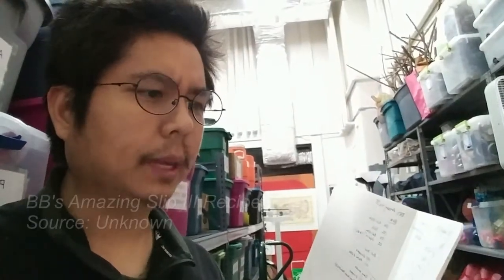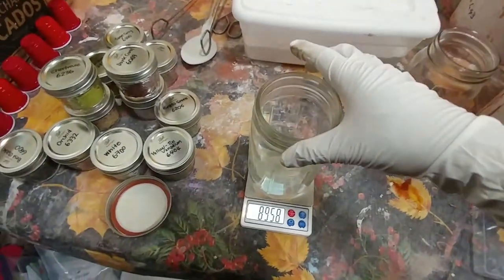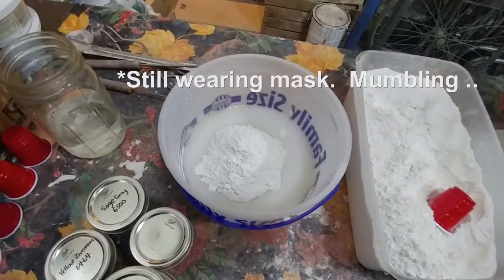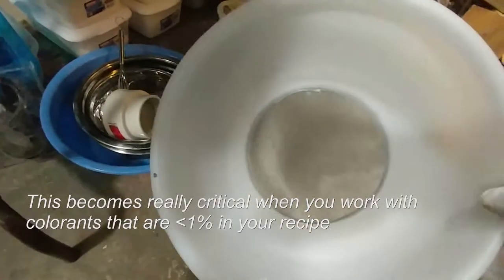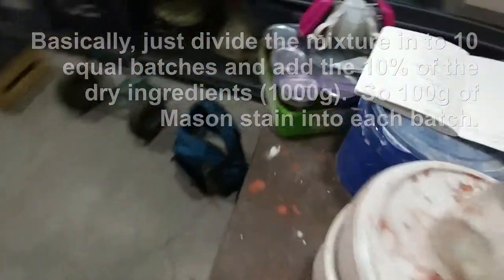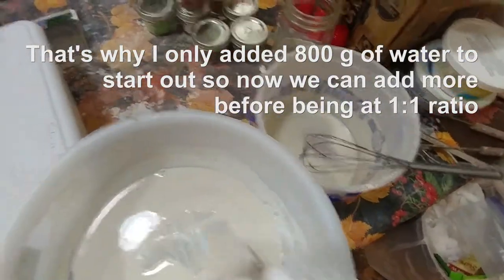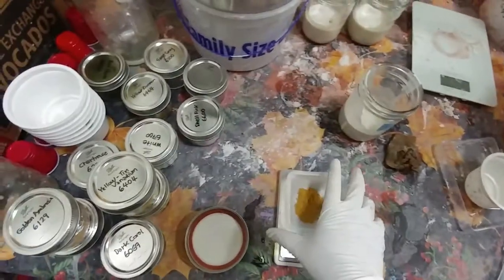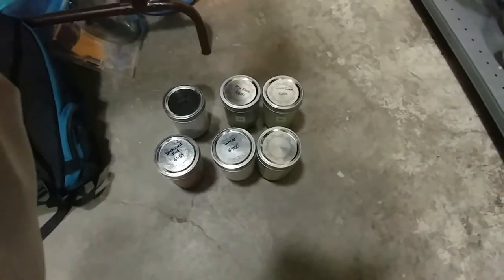Versatile Low Fire Slip Mixing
In this video, I followed a recipe for making low fire slip that can be applied to greenware and bisqueware.  It should be good from Cone 06 all the way to Cone 6 except for the pink color that might turn brown at the higher temperature.  The basic base recipe is just:
34%  Ferro Frit 3134
33%  EPK
33%  Silica (325 mesh)

For colorant, I use 10% Mason Stain of various colors.

2% Bentonite and 0.5% Epson salt could also be added if you want to keep the materials in suspension.